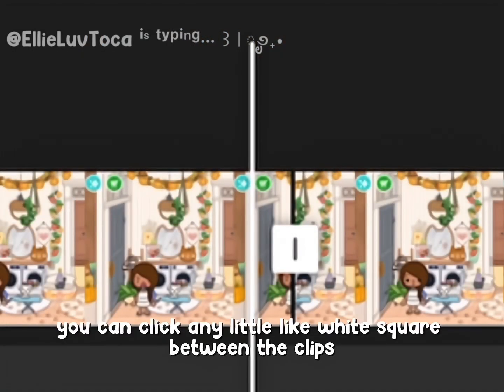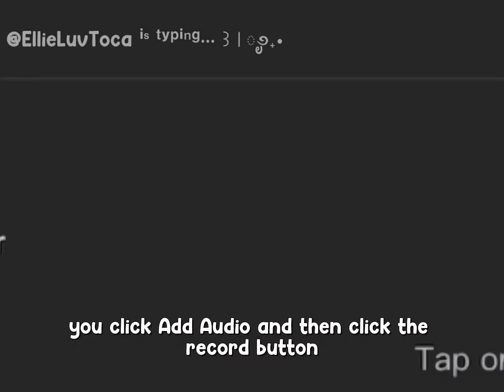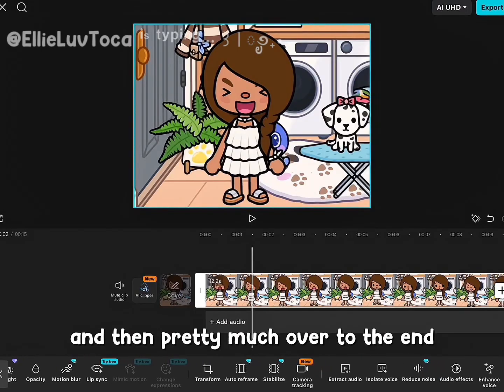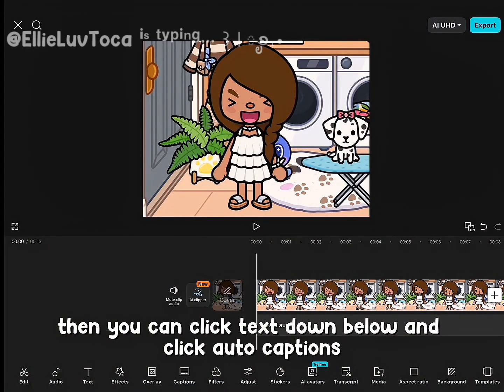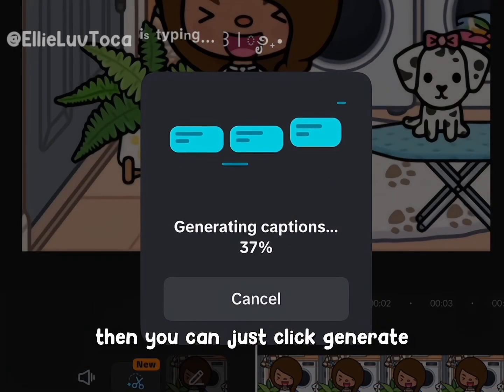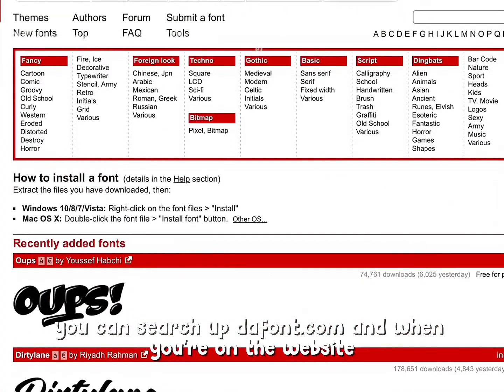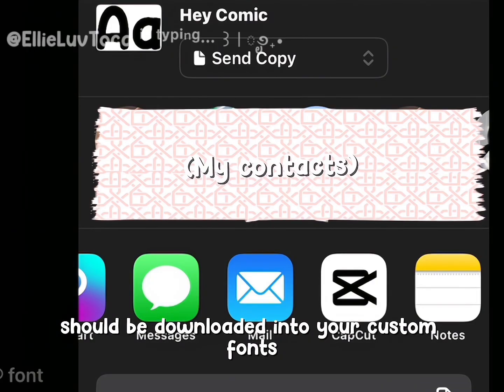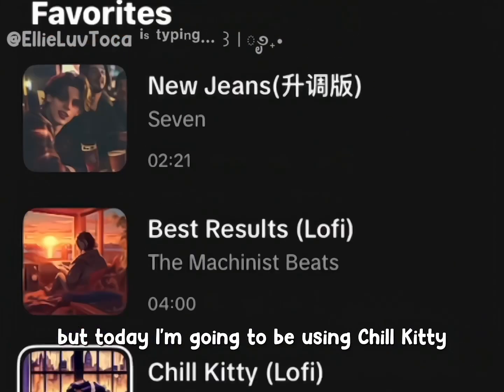Editing tutorial! 🍃🧸🐶 || *voiced!🍃🌸*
ʜɪ ʟᴏᴠɪᴇs ੭🍃🌷🦋੭
ᴛʜᴀɴᴋ ʏᴏᴜ sᴏ ᴍᴜᴄʜ ғᴏʀ ᴡᴀᴛᴄʜɪɴɢ! 🧃🌅
ʟᴇᴛ ᴍᴇ ᴋɴᴏᴡ ɪғ ʏᴏᴜ ᴡᴀɴᴛ ᴀɴʏᴍᴏʀᴇ ᴛᴜᴛs!
ᴍᴡᴀʜ! 💋🍃🌸

ᴛᴀɢs: *ིྀ★٭